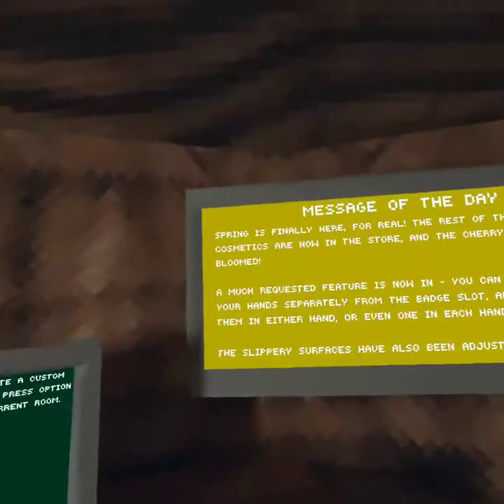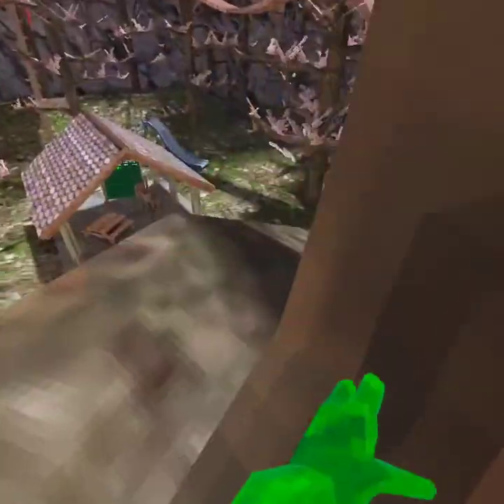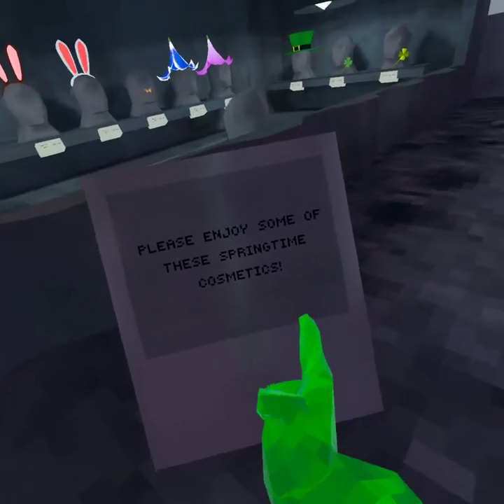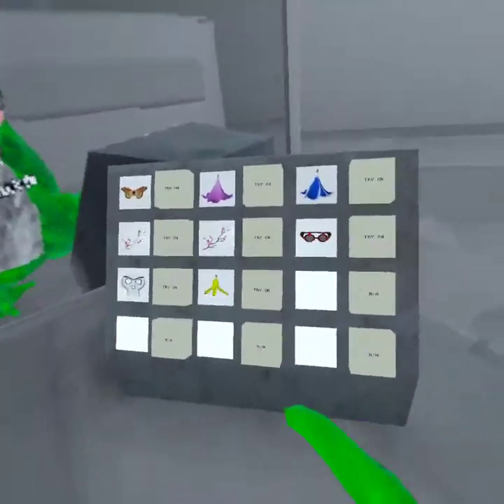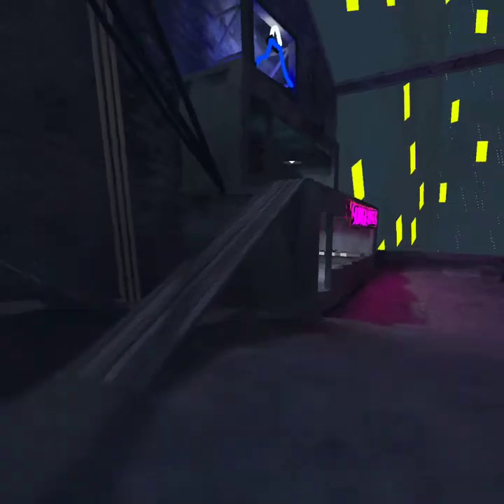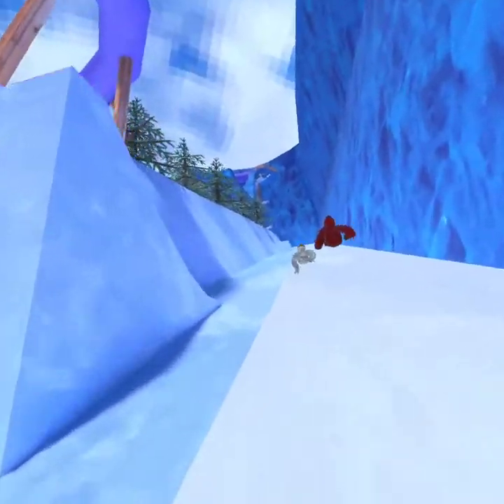New spring update. So epic.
Check out the secret door in forest. You have to look at it. its opening!!